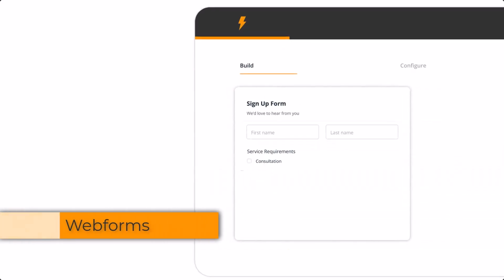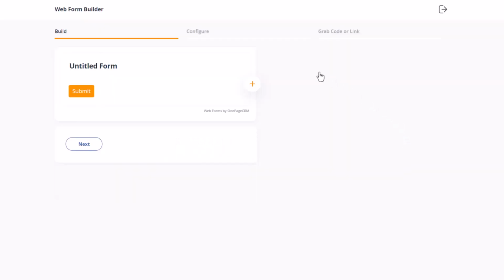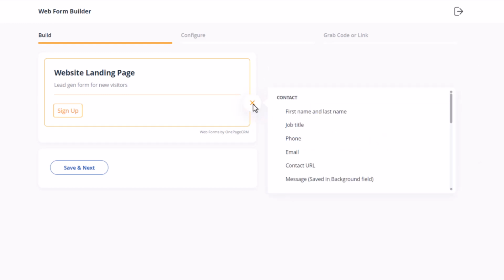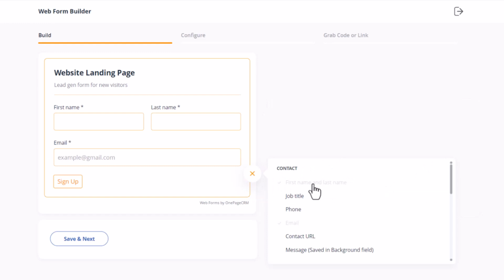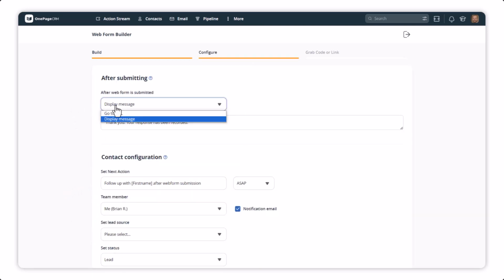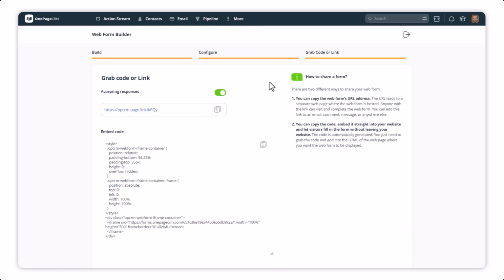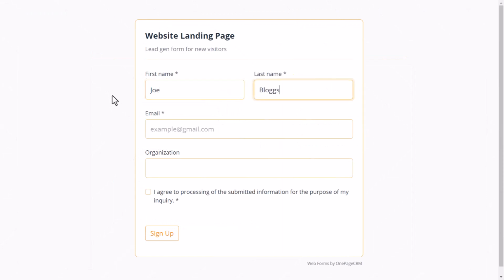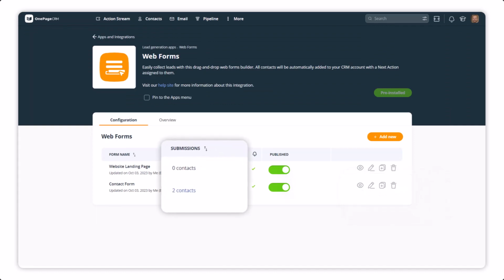How to create a simple online form | OnePageCRM Tutorial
Note: Since Smart Web Forms work only with OnePageCRM, you need to create a OnePageCRM account first.

OnePageCRM has a simple and free form builder that allows users to create, share, and embed online forms for lead capture and lead generation.

Here's a walk-through of this feature.

0:00 What are Web Forms
0:19 Creating a new web form
1:24 Configuring your web form settings
1:53 Embedding your online form
2:28 Tracking submissions & editing existing forms